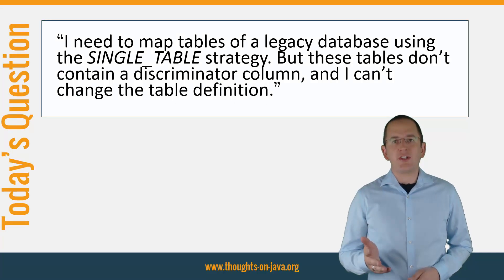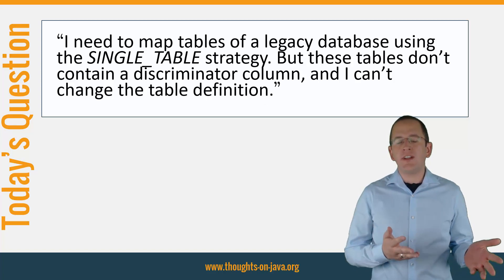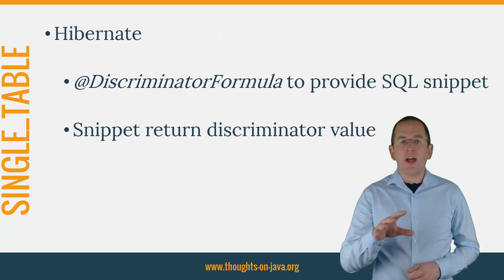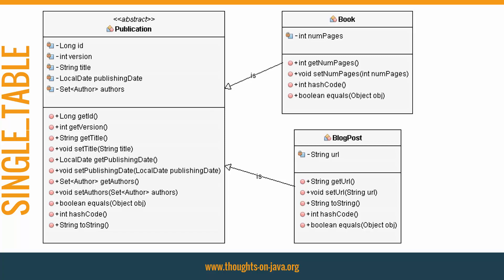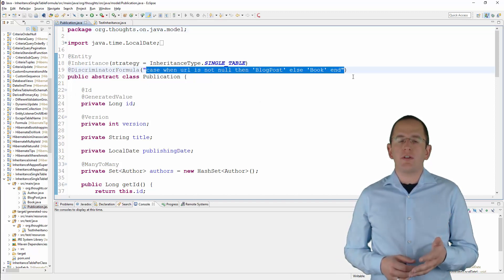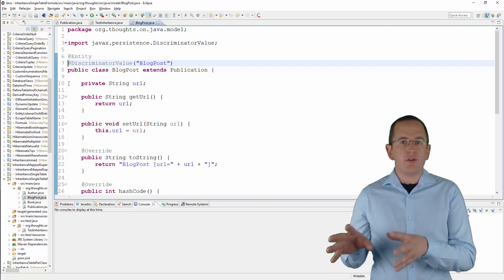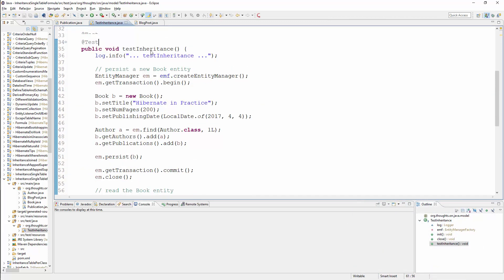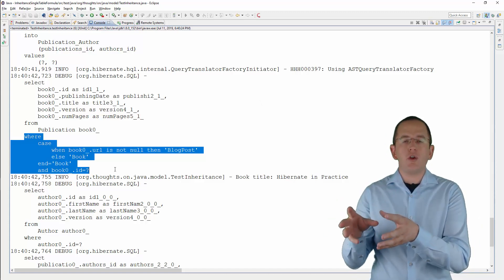Hibernate Tip: SINGLE_TABLE strategy without discriminator column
In this video I will answer a common question about mapping inheritance hierarchies using the single table strategy.